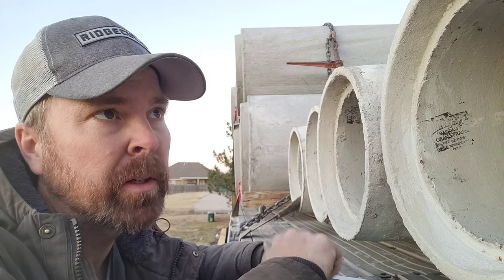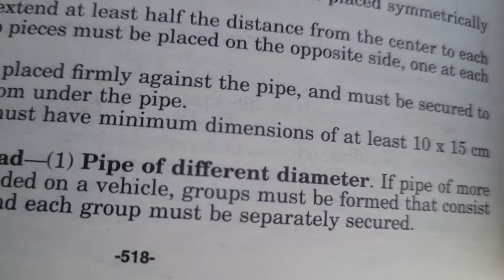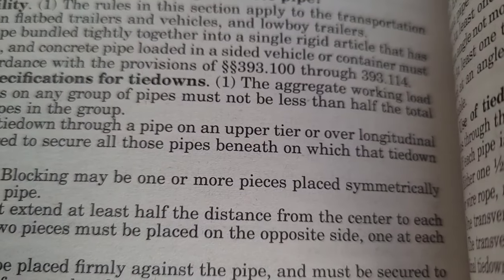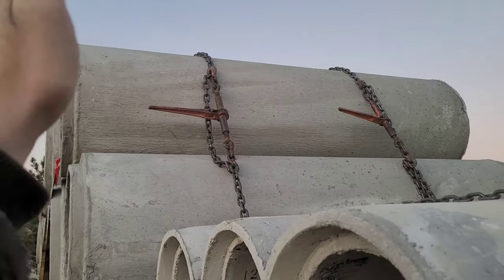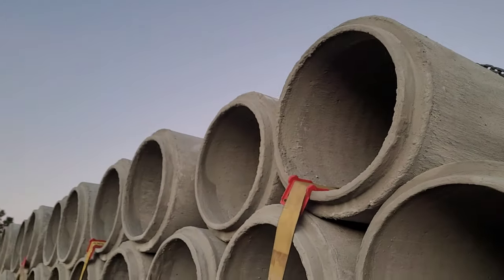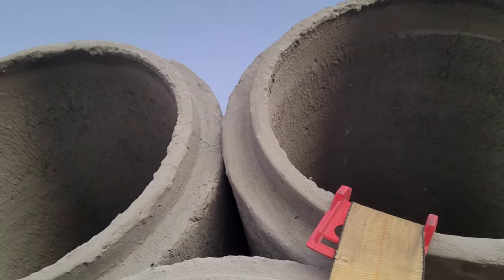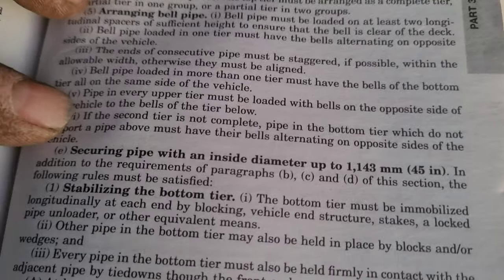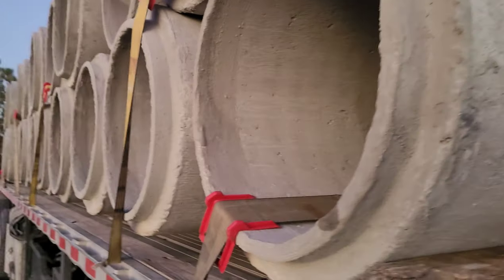How to haul concrete pipe legally | Explaining FMCSA rules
Here is how to secure concrete pipe legally.  The load in this video is 2 different sizes.